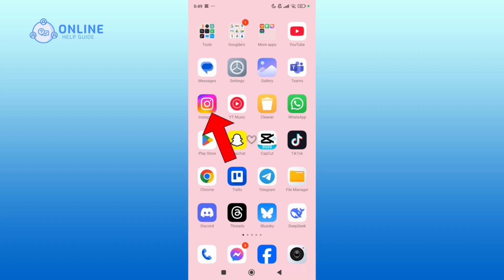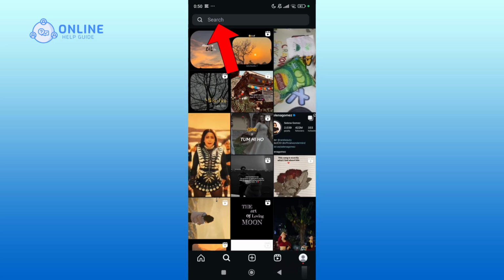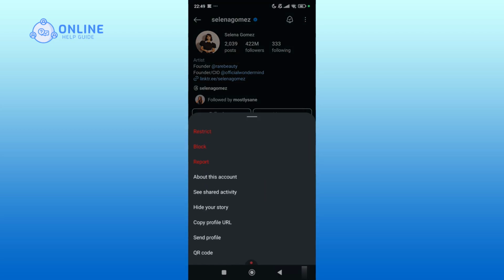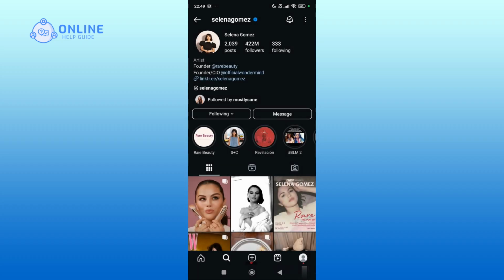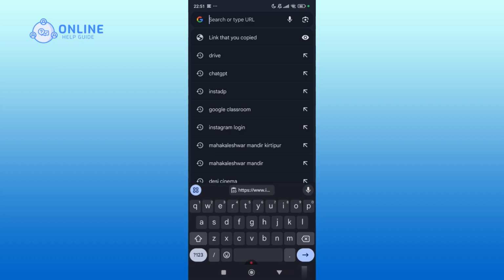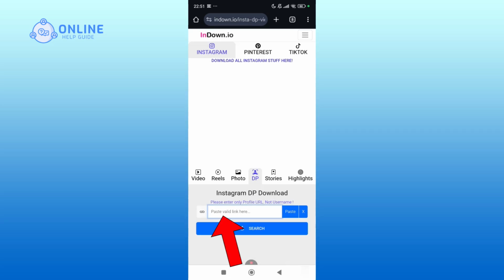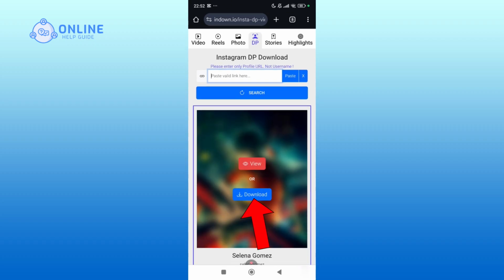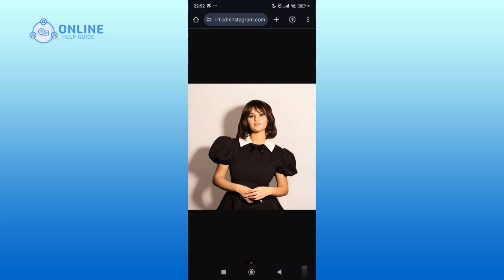How to Enlarge Instagram Profile Picture 2025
Learn how to enlarge Instagram profile pictures in 2025 with this step-by-step guide! View full-size profile photos easily and get a clearer look at any Instagram account’s display picture.